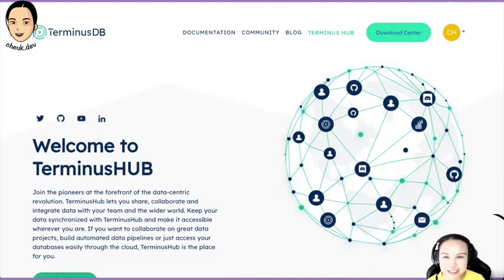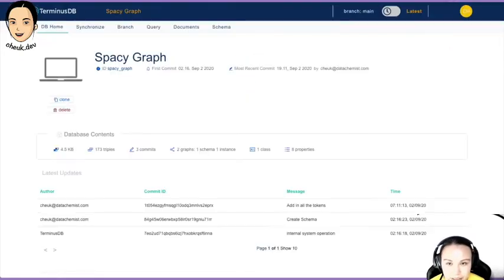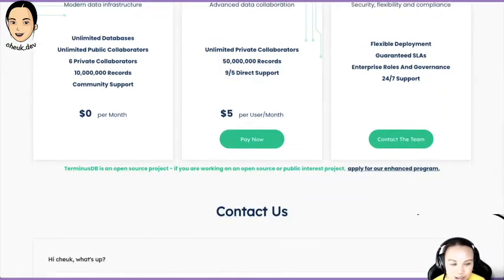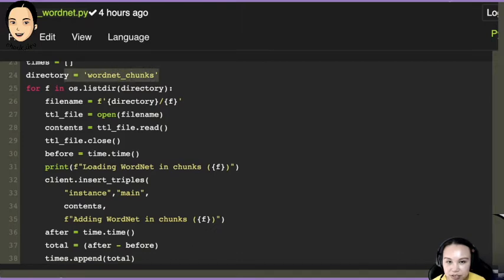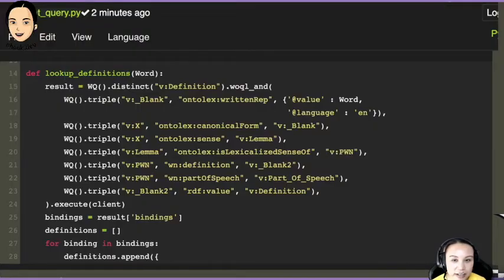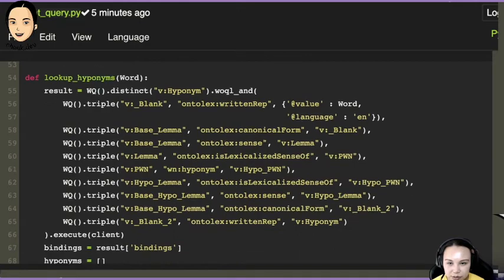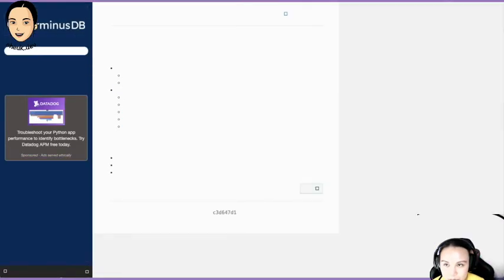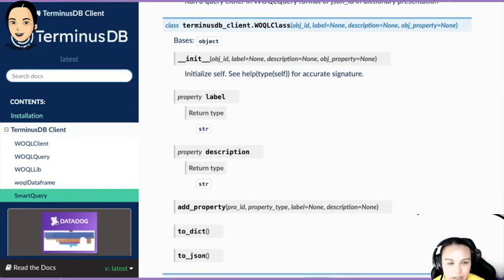World of WoqlCraft - Ep.23 Quick up data for TerminusDB 3.0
Just a quick update about what is new for our new TerminusDB 3.0 release and our Python client. Now with Terminus Hub you can get the graphs that we show in previous episodes from Terminus Hub.